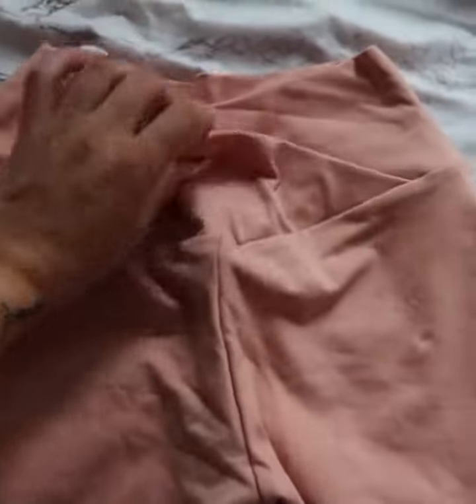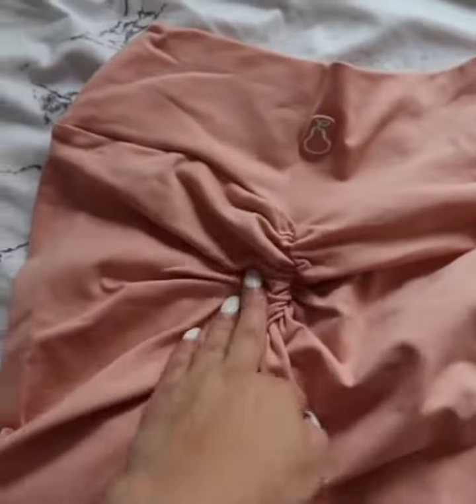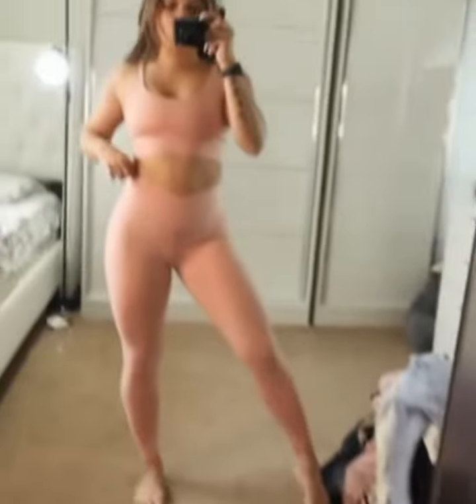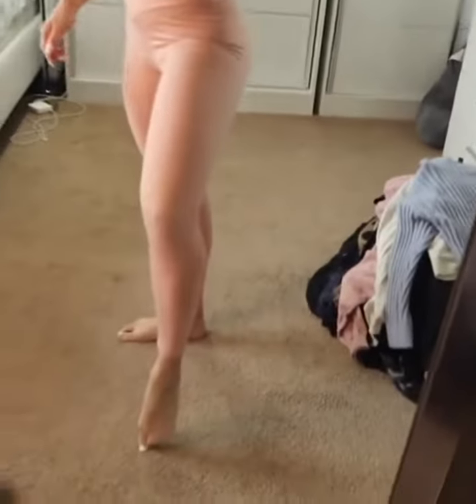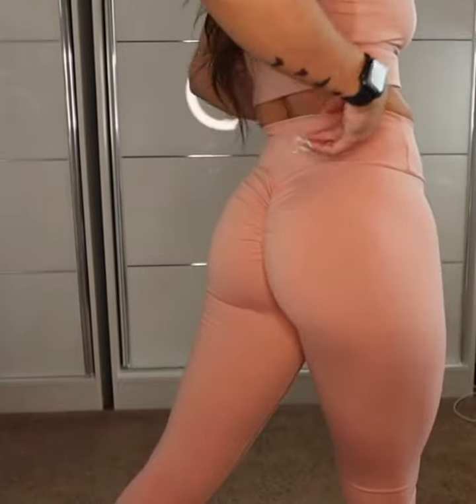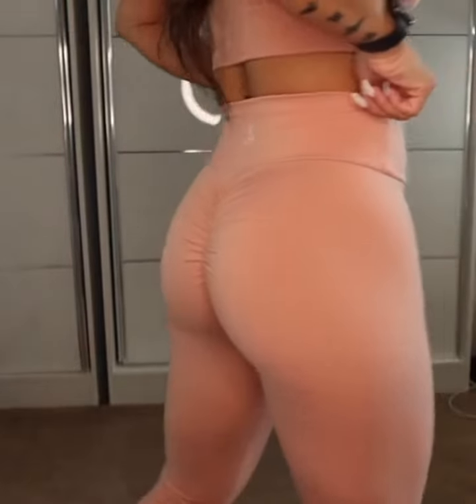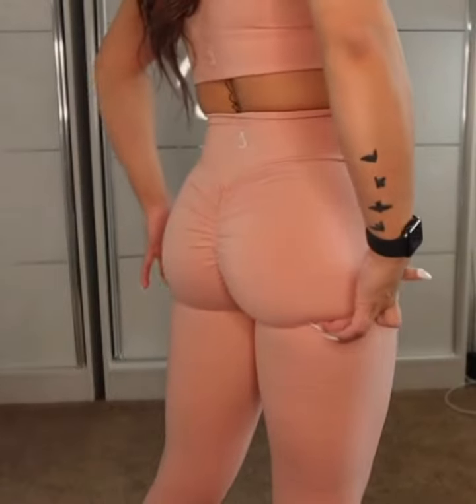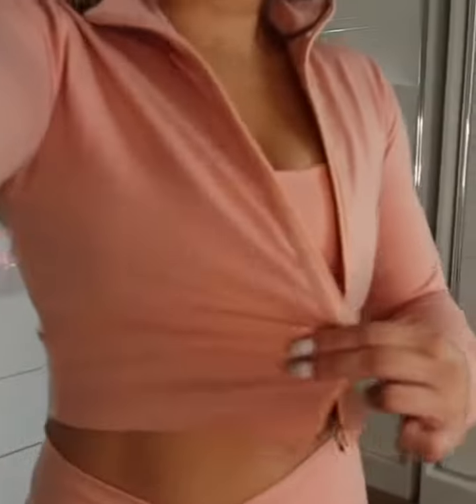Woman looking good in leggings 00012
Woman looking good in leggings